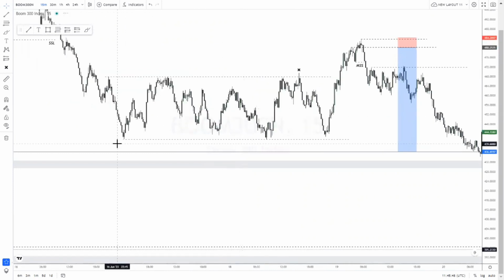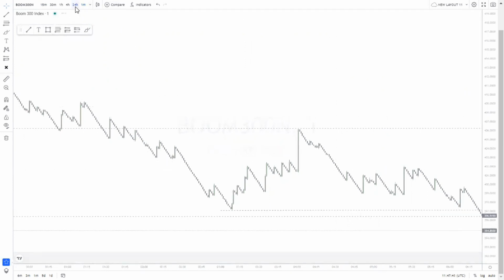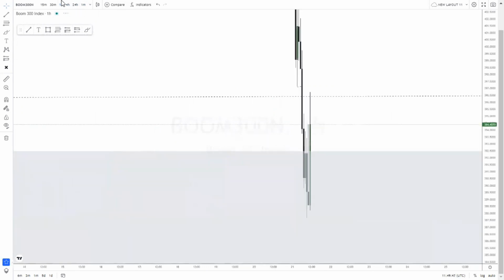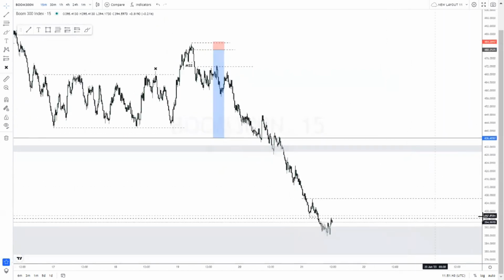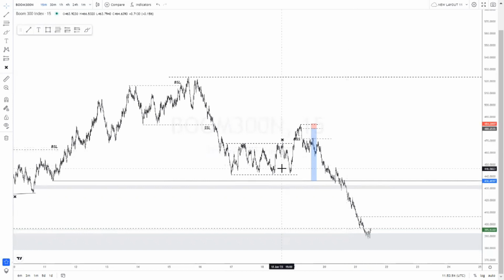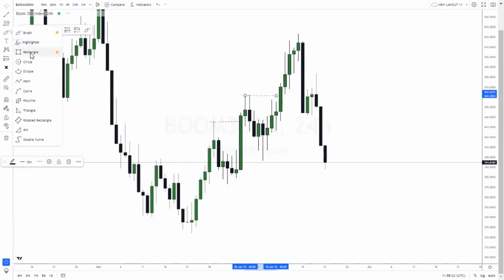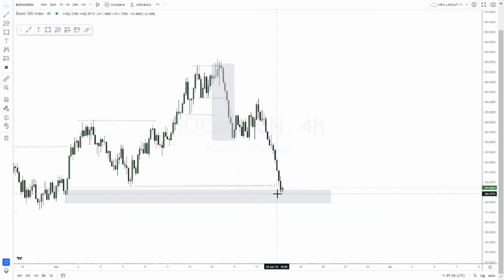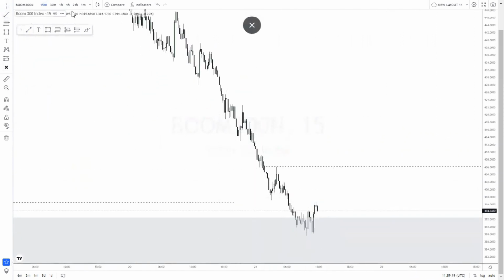MY SECRET BOOM and CRASH STRATEGY